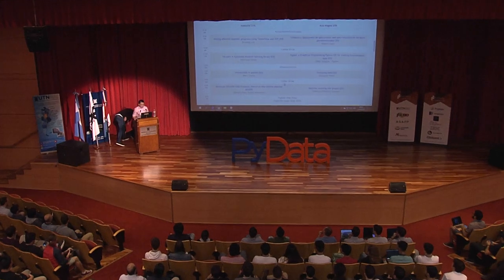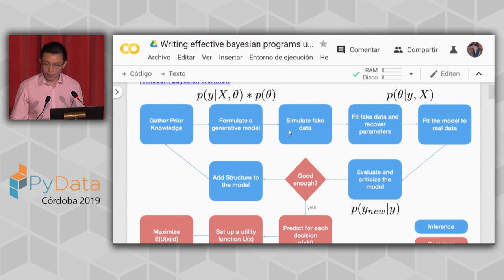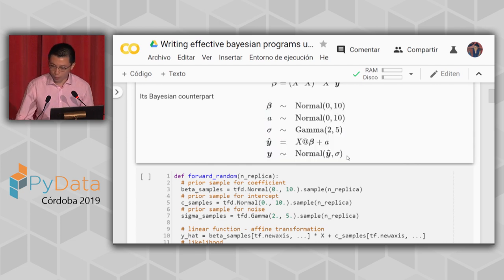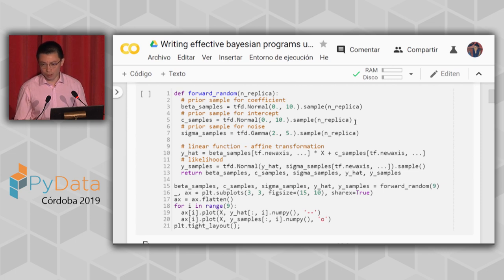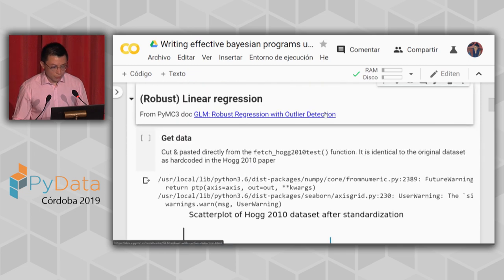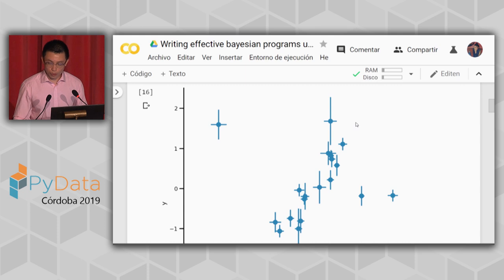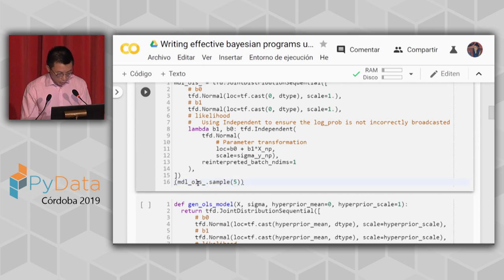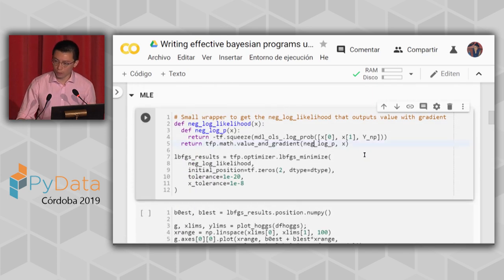Junpeng Lao: Writing effective bayesian programs using TensorFlow and TFP | PyData Córdoba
This tutorial aims to provide some examples of how to write effective Bayesian programs using TensorFlow and Tensorflow Probability. In TFP land, effectiveness usually comes from writing model that could generate batch-able functions, and utilizing modern hardware (GPU, TPU) with compiler accelerator (i.e., XLA). I will give a walkthrough on how to do so and highlight some gotchas.

00:10 Help us add time stamps or captions to this video! See the description for details.